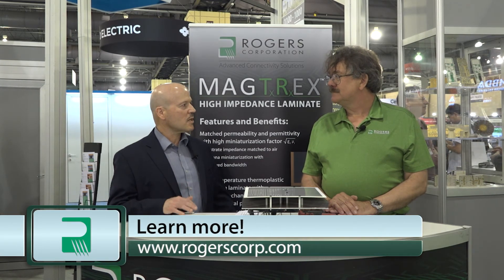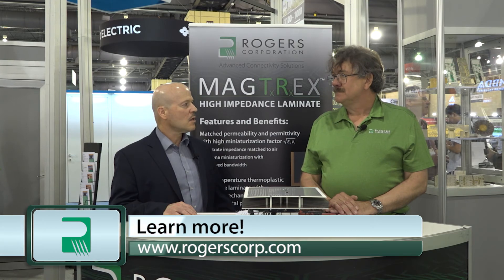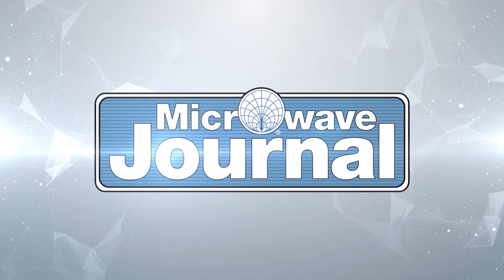Rogers Corp. Al Horn explains the benefits of MAGTREX™ high impedance laminates for antenna designs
Rogers Corp. Al Horn explains the features and benefits of newly launched MAGTREX™ high impedance laminates for antenna designs at IMS 2018 in Philadelphia, PA.